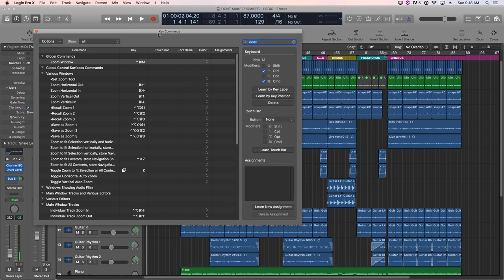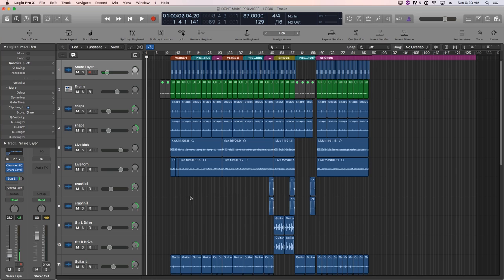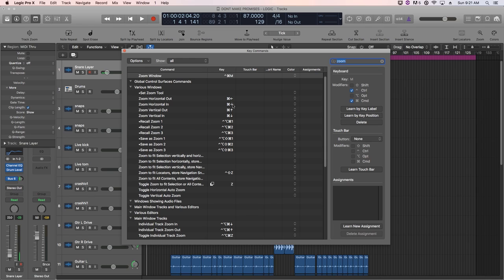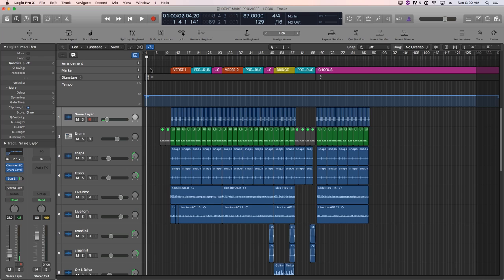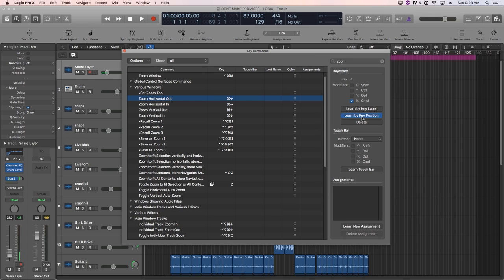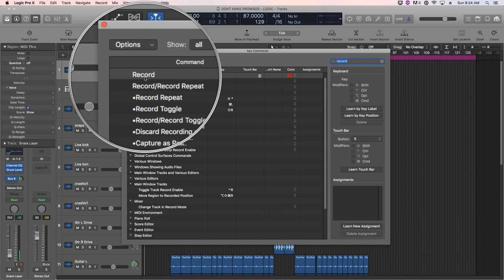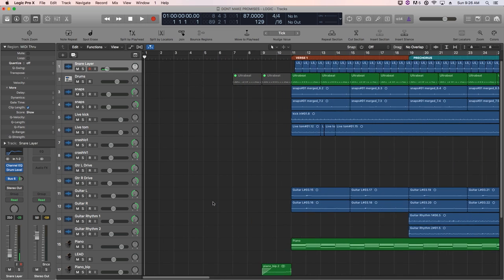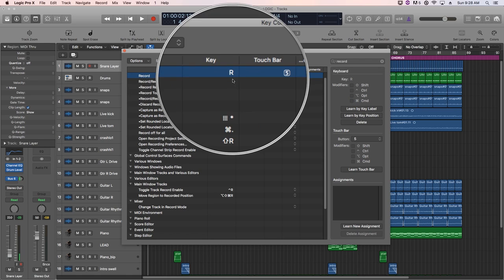Logic Pro X - CUSTOM ZOOM SHORTCUTS